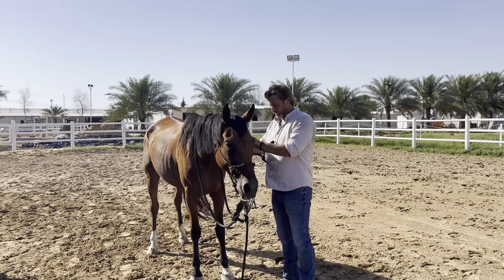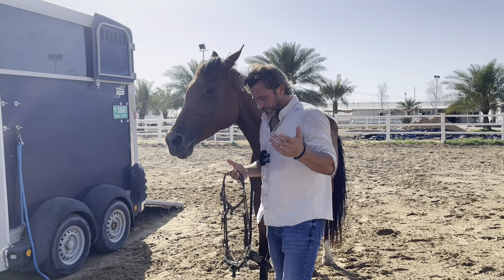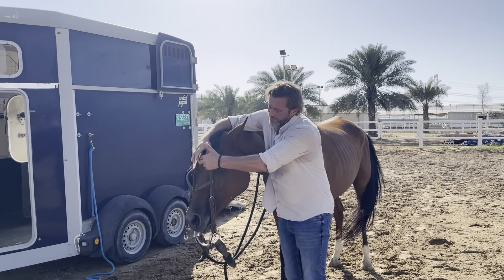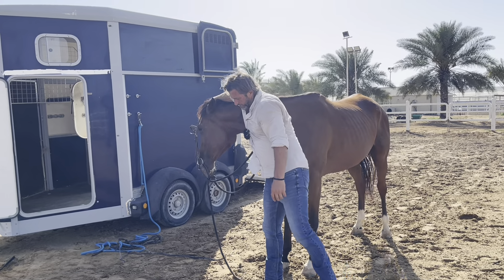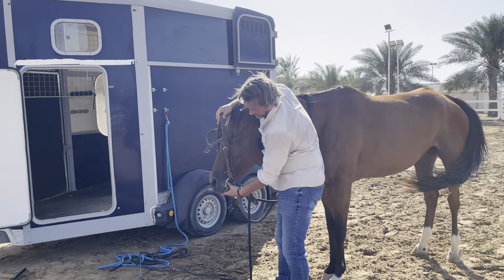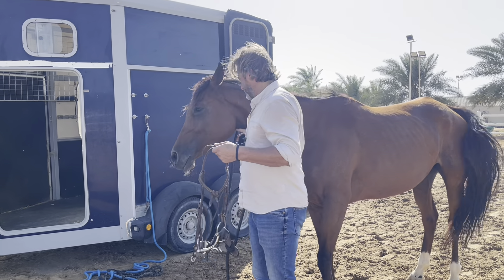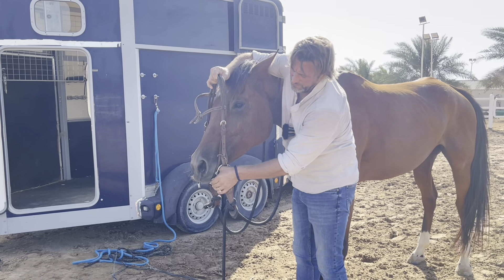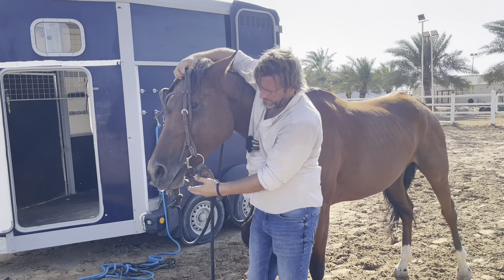How to bridle your horse.